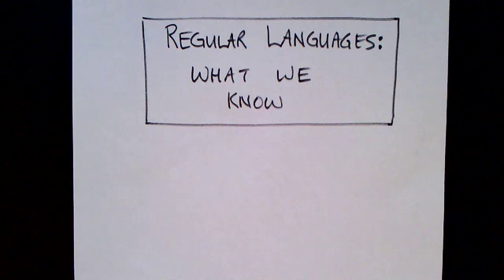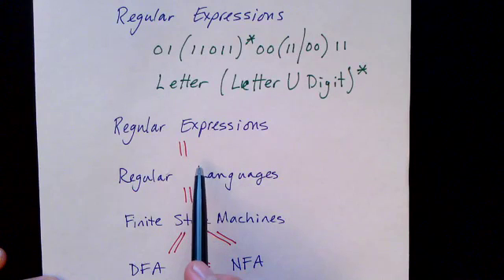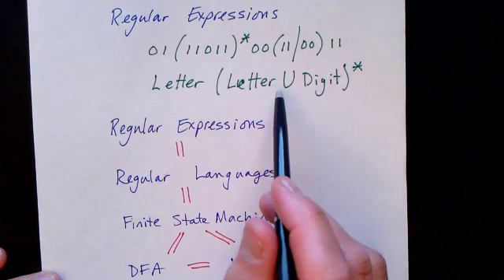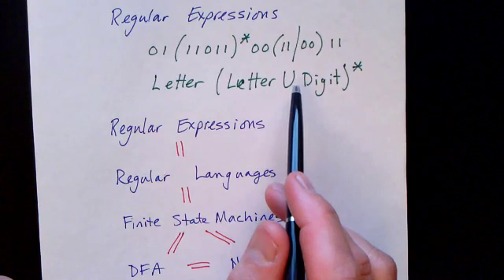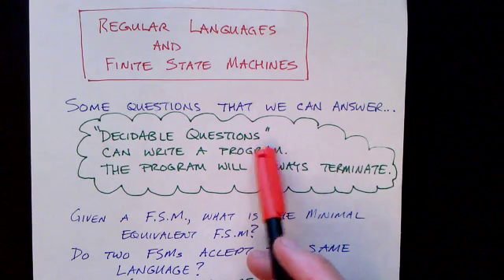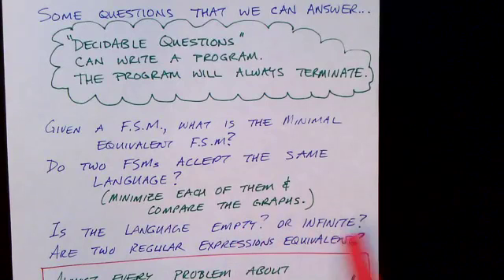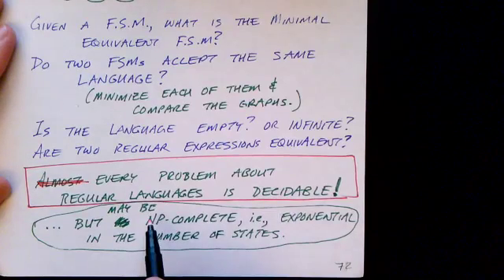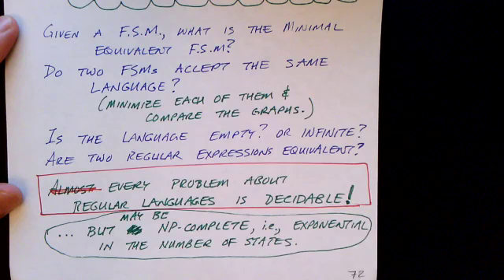Lecture 12/65: Regular Languages: Summary